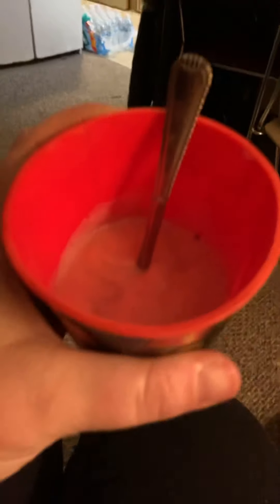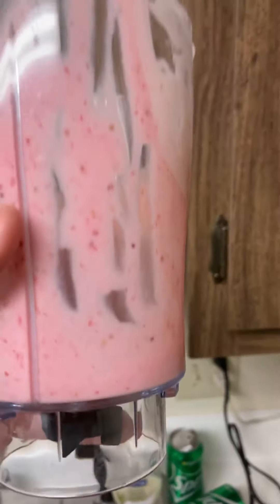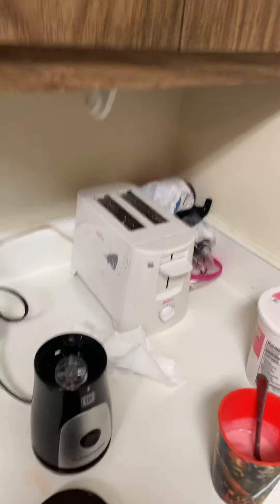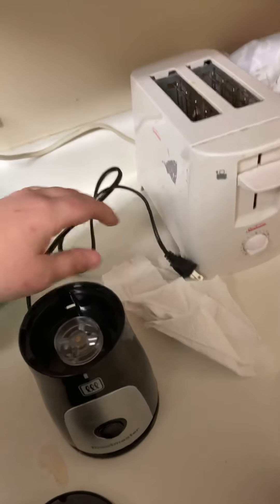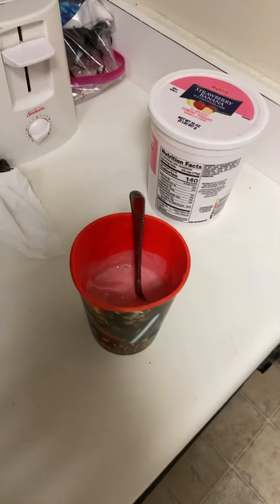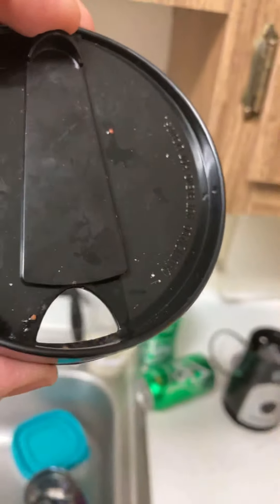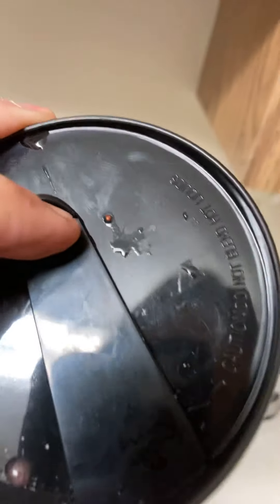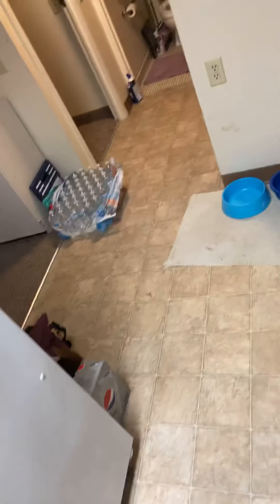Made myself a smoothie today